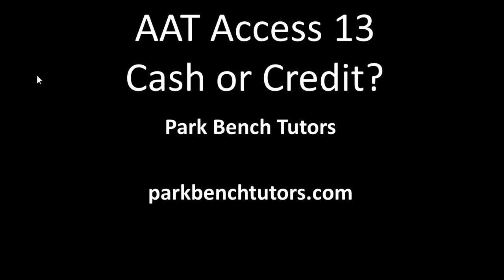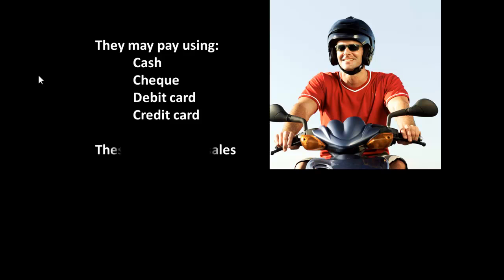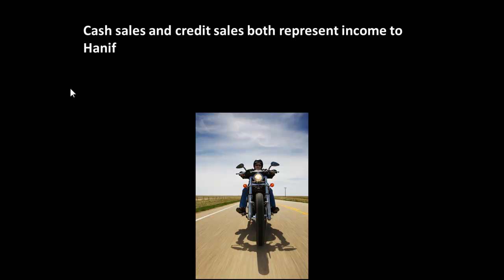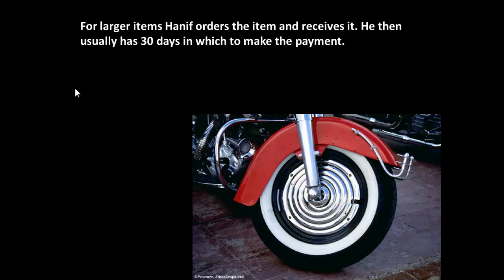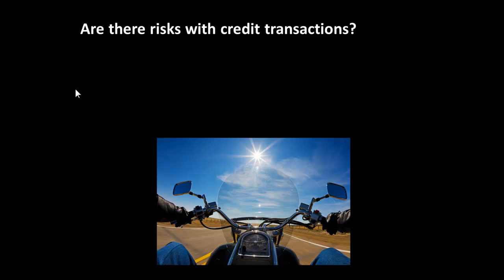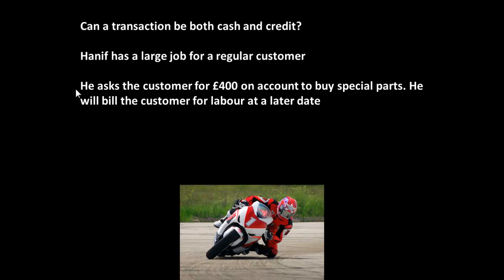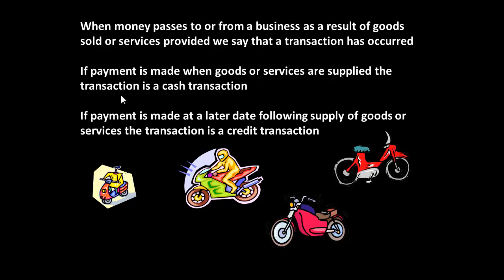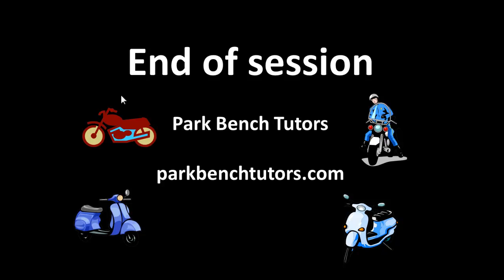AAT Access 13 Cash or Credit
Cash sales and purchases, credit sales and purchases. A brief introductory session